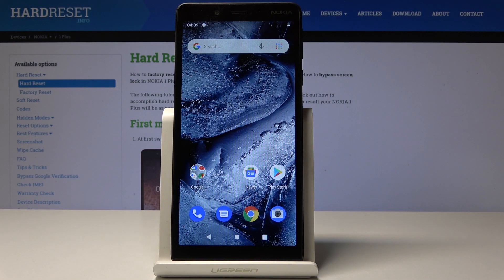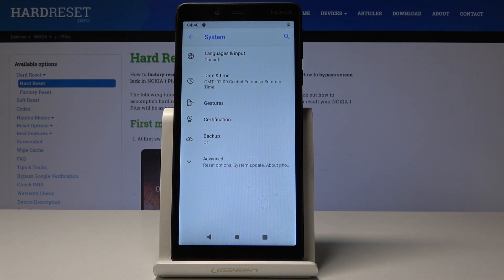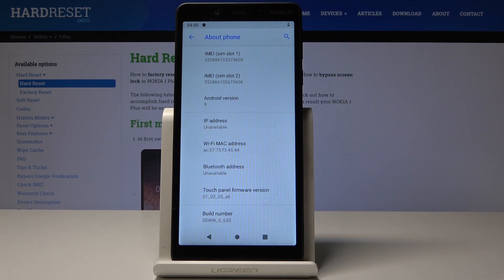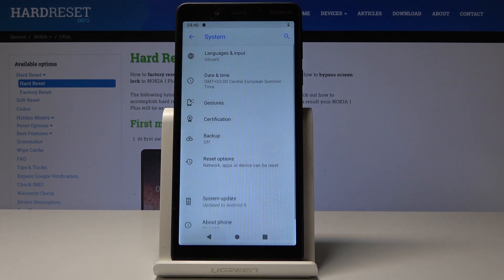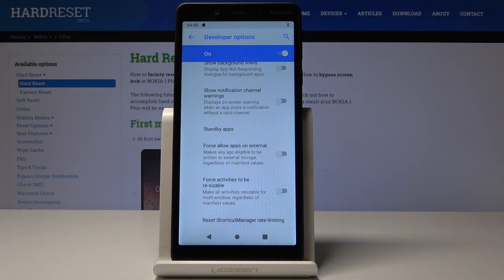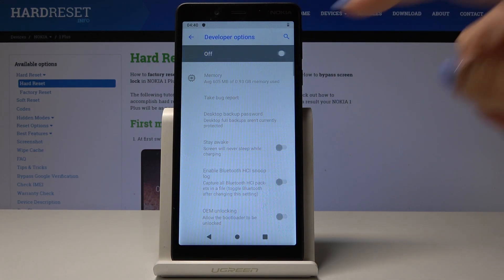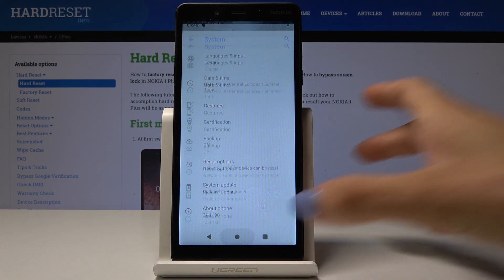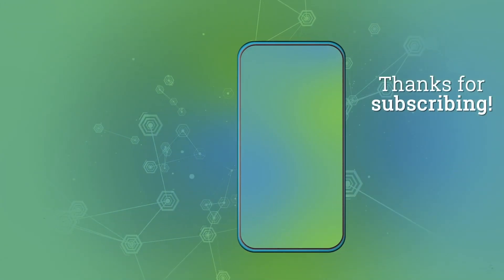How to Enable Developer Options in NOKIA 1 Plus - Unlock Advanced Features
Interested in exploring all the most advanced features? If so, you have to find out all the Developer Options! Yet, firstly you have to activate them by using a secret trick. Take a look at the following tutorial and smoothly to activate them in your Nokia 1 Plus. Make sure to have access to all super advanced options.

How to access Developer Options in Nokia 1 Plus? How to unlock Developer Options in Nokia 1 Plus? How to turn on Developer Options in Nokia 1 Plus? How to use Developer Options in Nokia 1 Plus? How to enable Developer Options in Nokia 1 Plus?